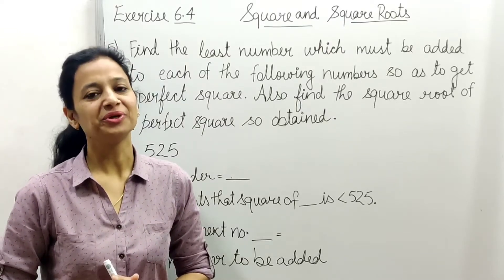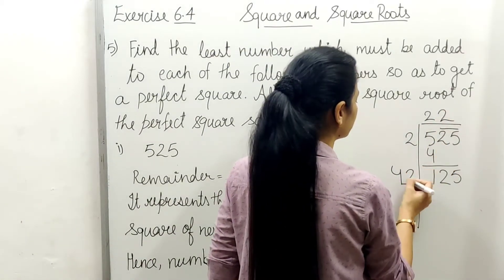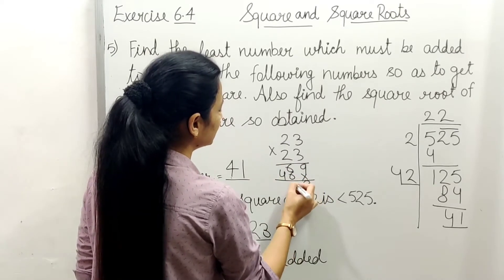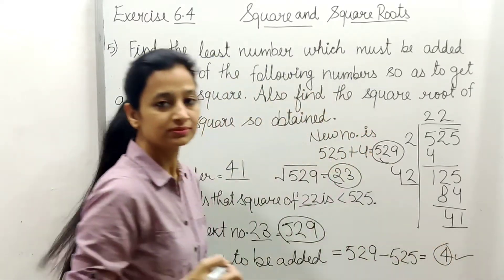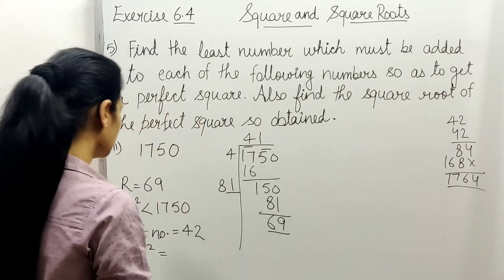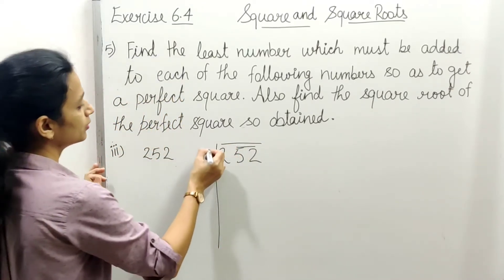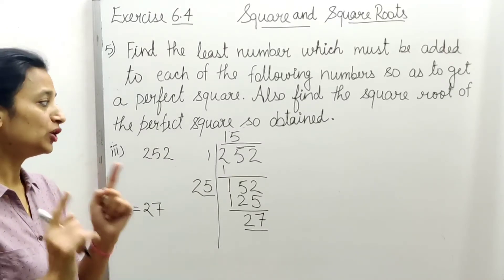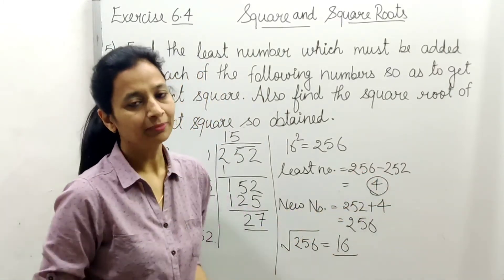Question 5 | Exercise 6.4 | Class 8 | Square and square roots | Chapter 6 | ncert | CBSE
Exercise 6.4 | Questions 5 |Square and Square roots | Chapter 6 | Class 8 | NCERT |

Hello friends
This is my channel..
DAIZY60 ONLINEMATHS.

About video--

In this video I have explained exercises 6.4(square and square roots). I have explained question 5.

Related queries you can post in comment box.

Other than this I have so many short tricks videos on my channel, you can check this playlist.

🌸🌸🌸🌸🌸🌸🌸 q5#ch6#square#squareroots#class8#daizy60#onlinemaths#chapter6